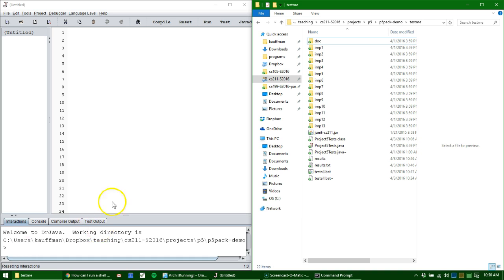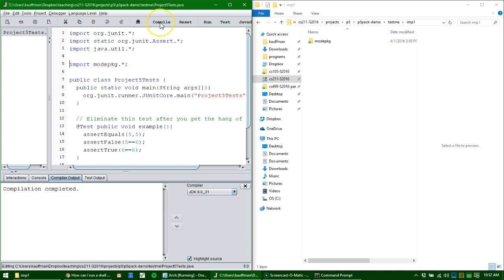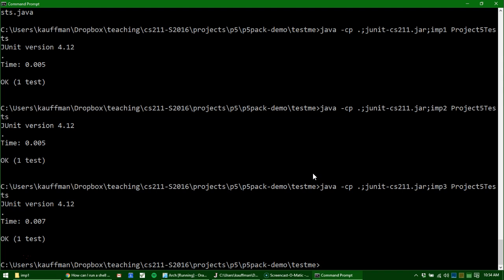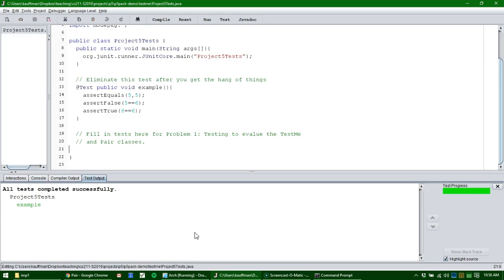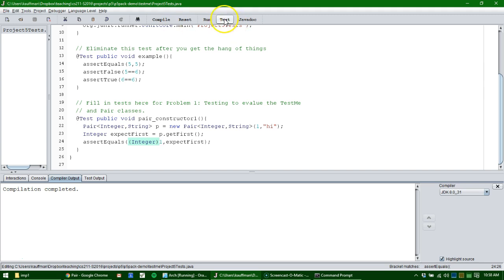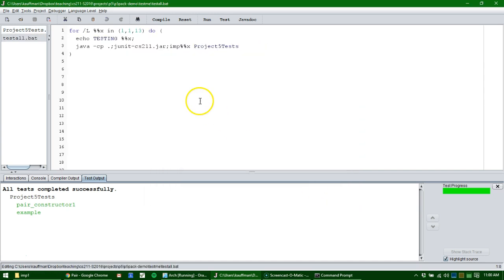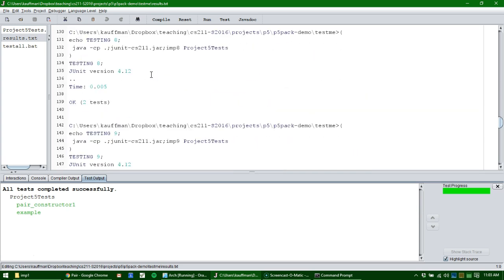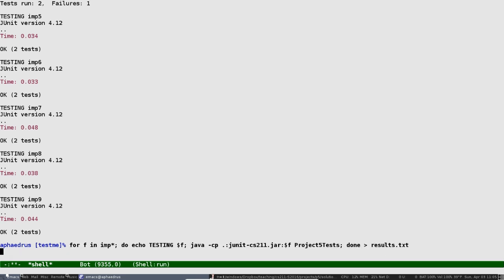CS 211 Testing Problem Intro